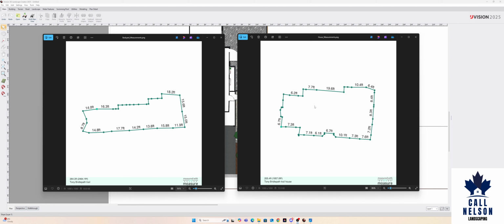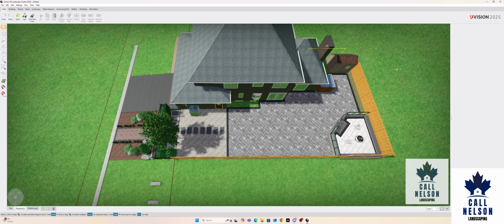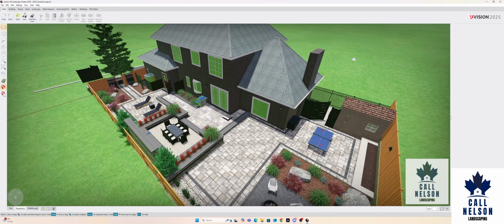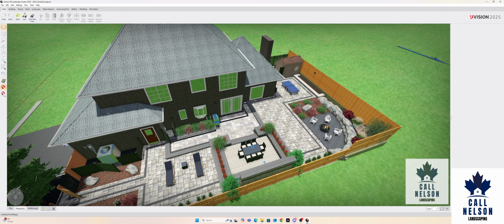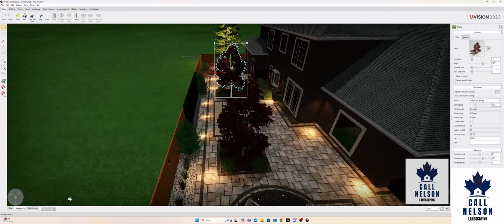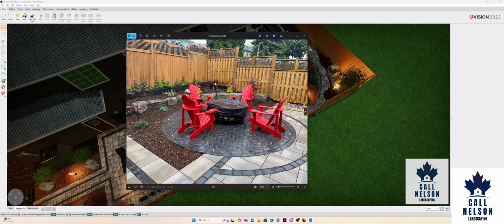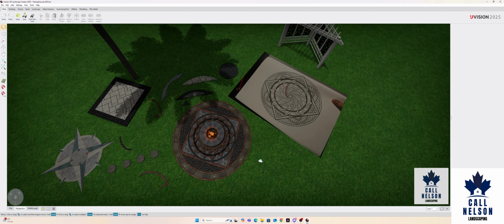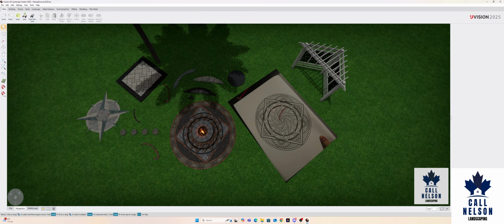Walkthrough Wednesday!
Let’s take a walkthrough of one of our recent hardscape transformations!

🔹 Step 1: The Concept – A custom patio design tailored for relaxation and entertaining.
🔹 Step 2: The Plan – Precision measurements and material selection to match the client’s vision.
🔹 Step 3: The Build – Layer by layer, we brought this space to life with expert craftsmanship.
🔹 Step 4: The Final Touch – A stunning outdoor space ready for memories to be made!